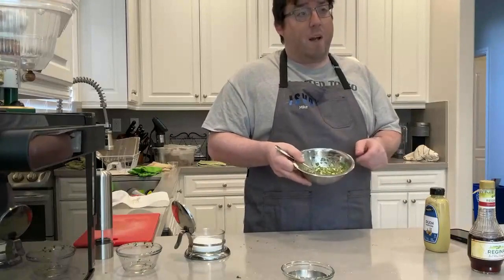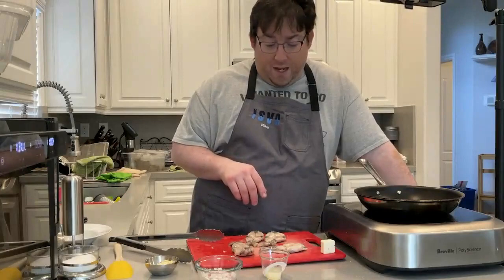Sous Vide Frogs Legs Two Ways with Mike La Charite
Join Mike La Charite from the ISVA as he experiments with a couple different preparations of sous vide frogs legs.